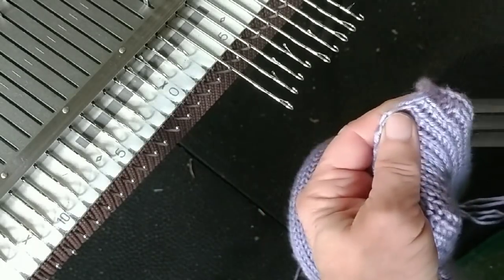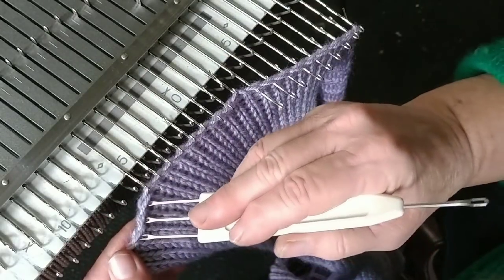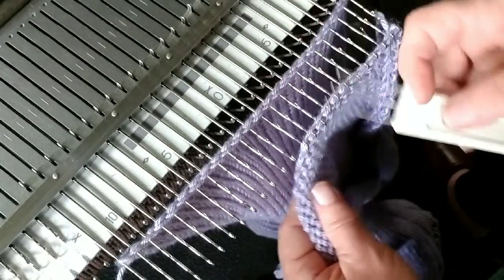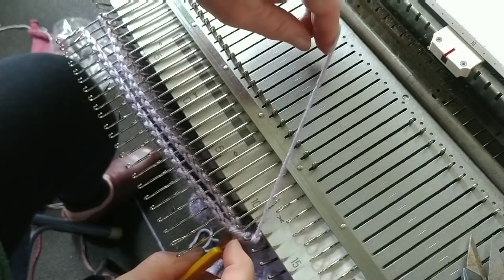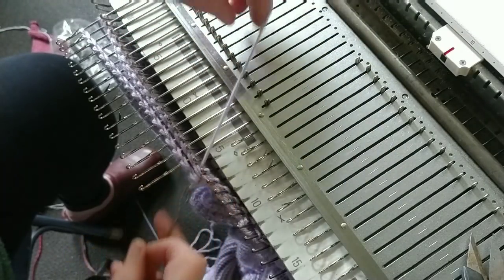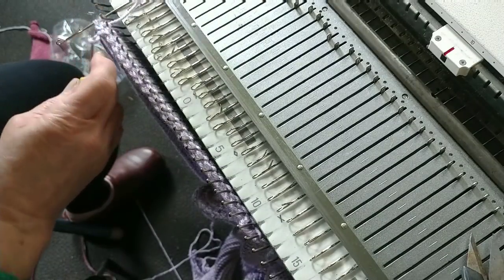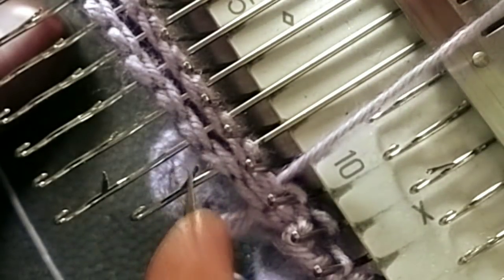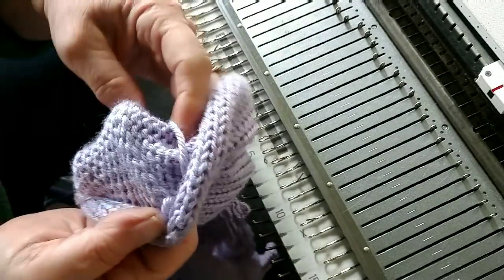Seaming knits on the machine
This is a simple way to get a neat, even seam. I like it best for shoulders but it may be used for many seams.